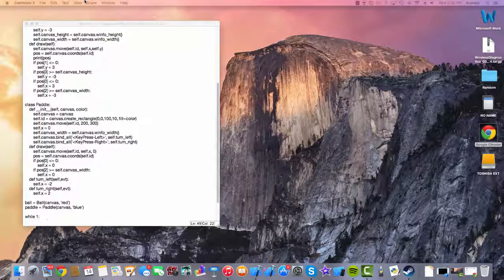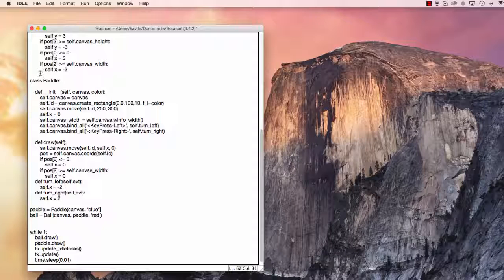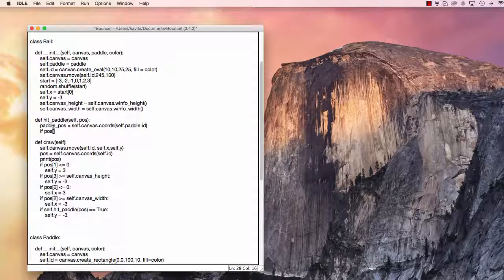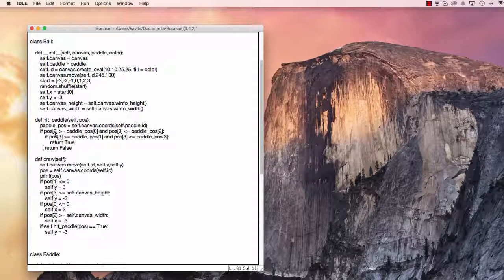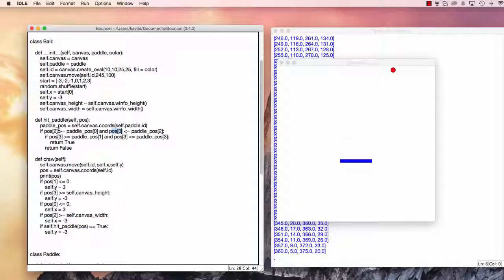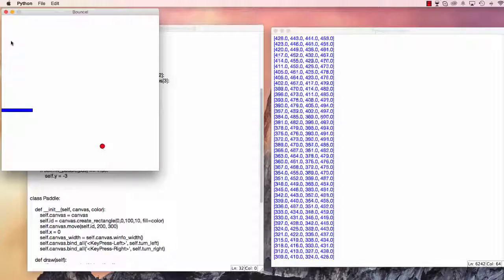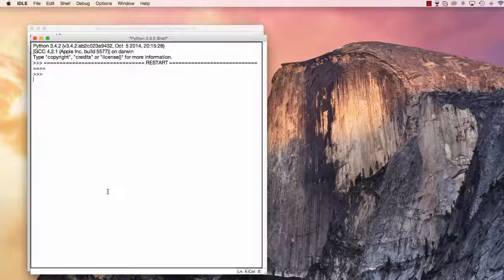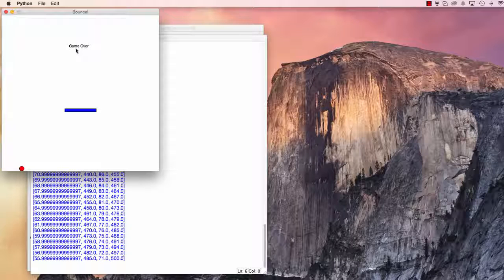143 Final Touches